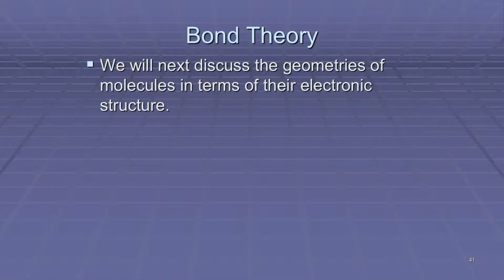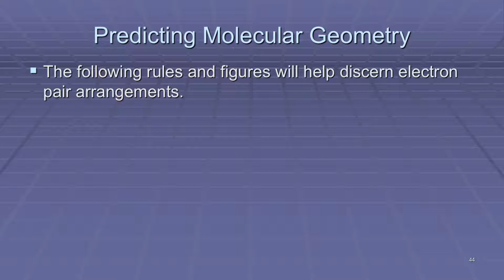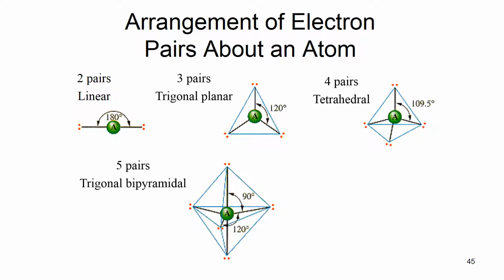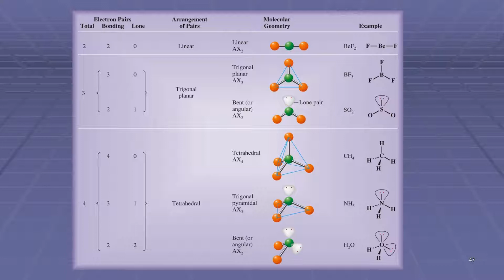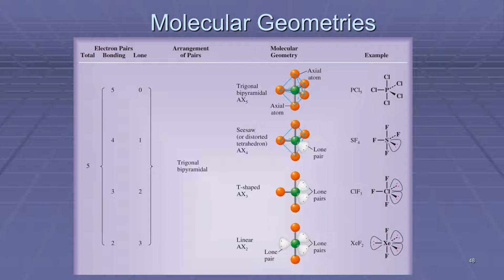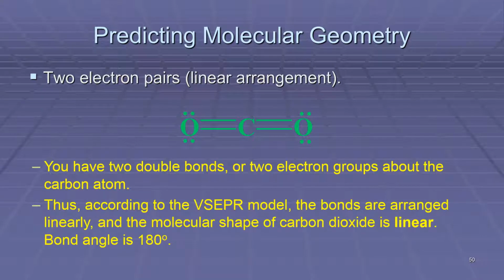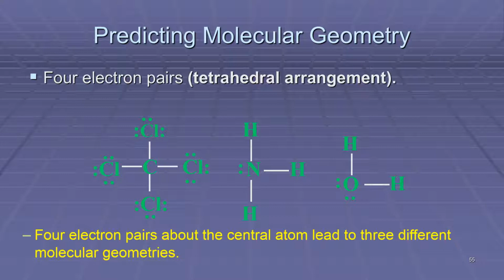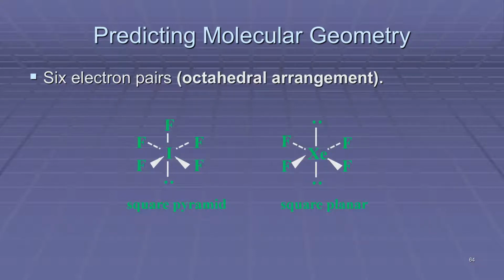Chapters 9 and 10 bonding and molecular structure 41 64